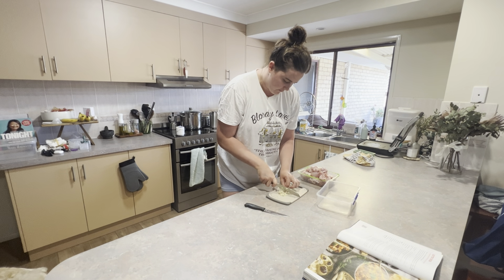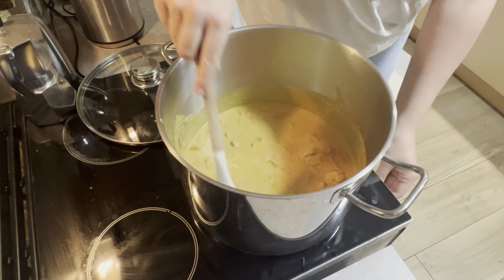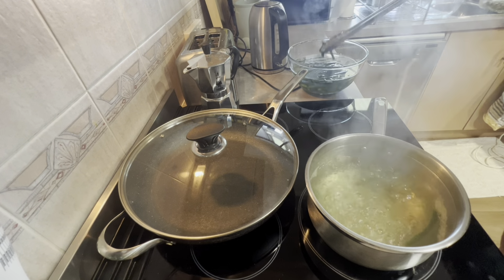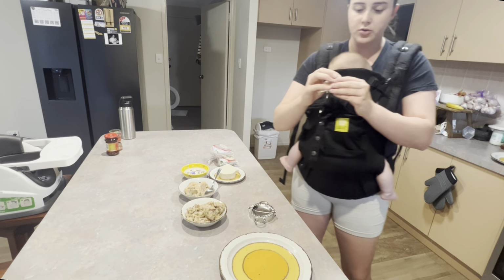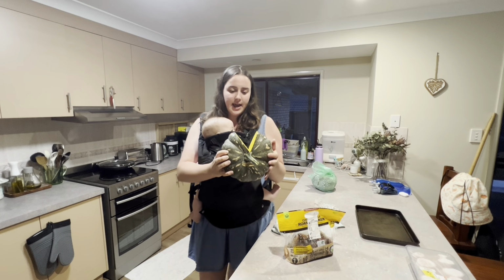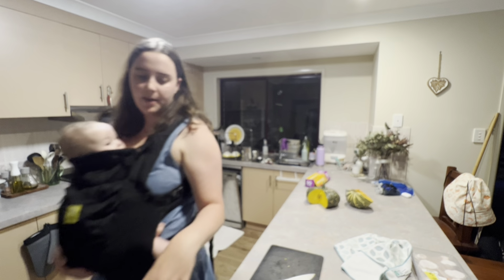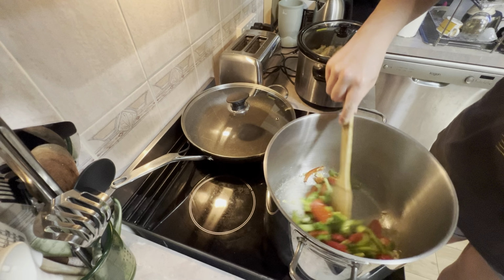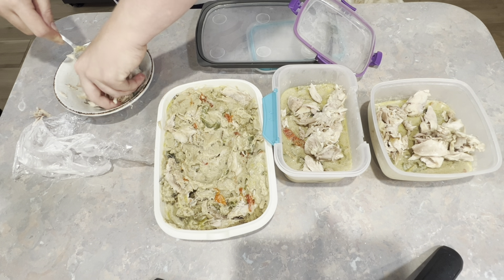5 BUDGET dinner ideas | cook with me | Aussie mum on a budget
Hi 👋 friends! I’m Maddi and welcome back to my kitchen for a weeek of budget meals! 🤍👩‍🍼🐶

Green curry - see the video for what I do!